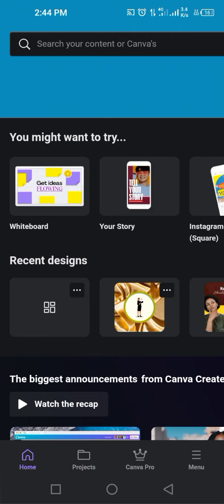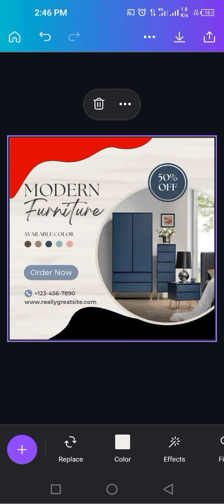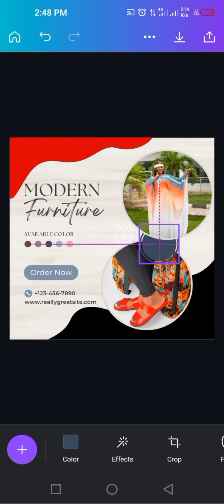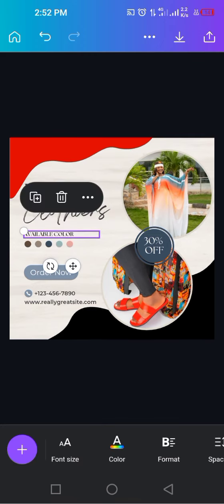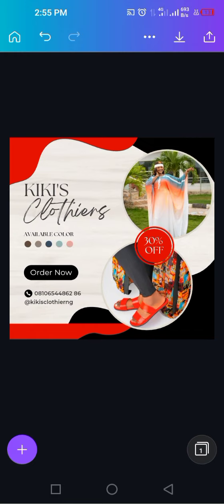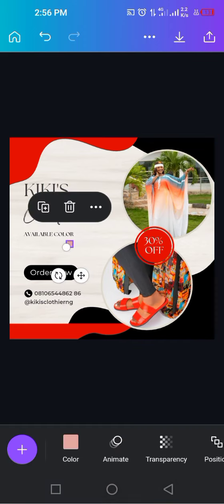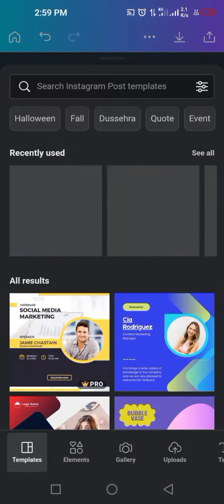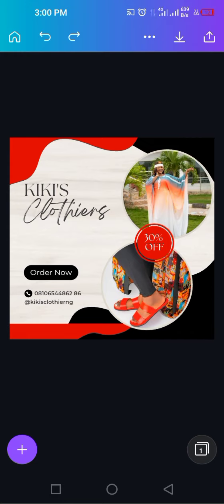How To Design Simple And Beautiful Promo Fliers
If  you are trying to get a flyer for yourself using canva it is easier now when you are able to use template for it.
Watch the video and see how easy it gets.